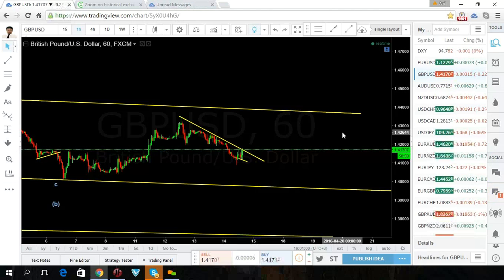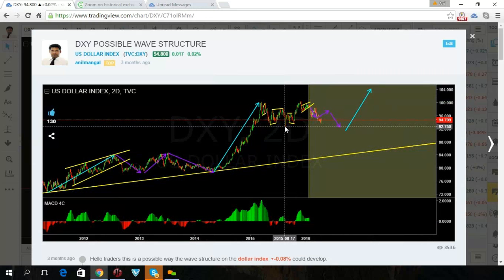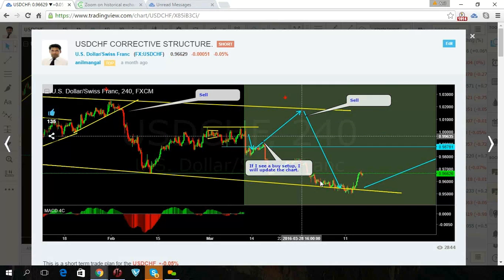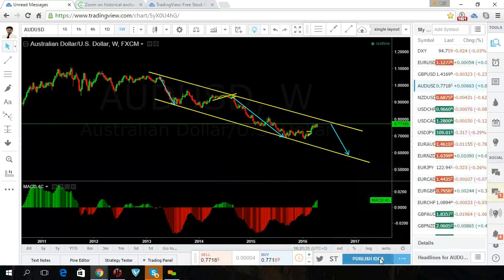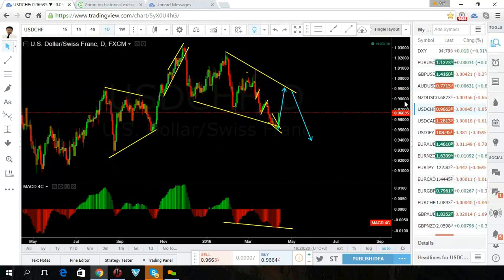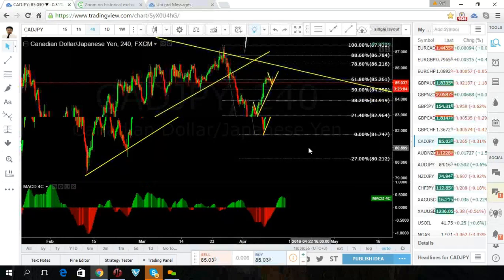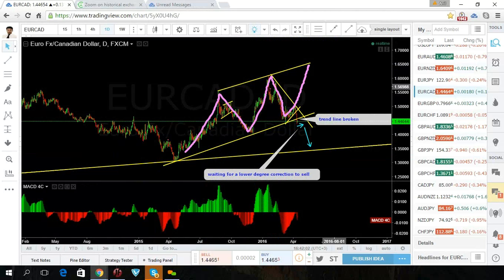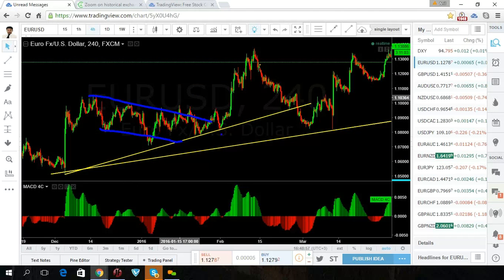FOREX TRADING: Daily Webinar 2016/04/14, GOLD EURUSD, GBPUSD, YEN...